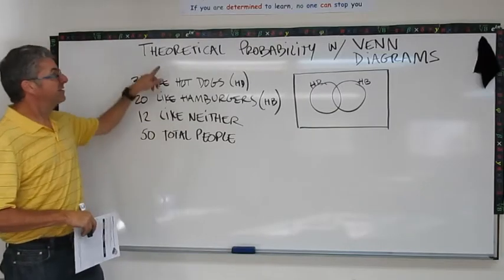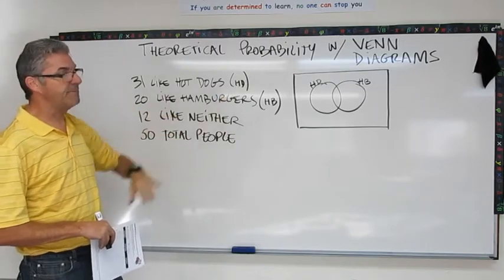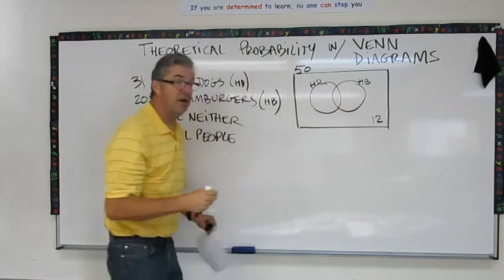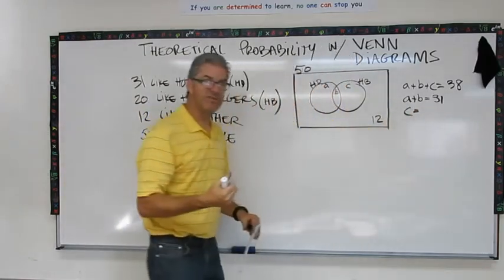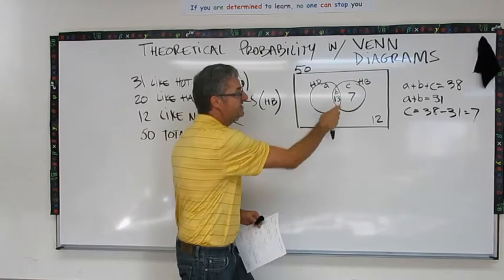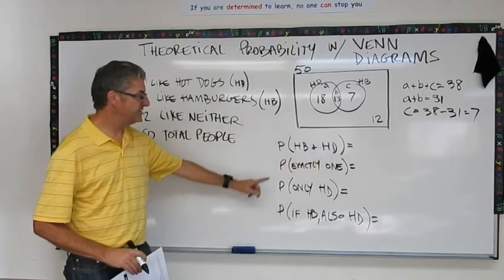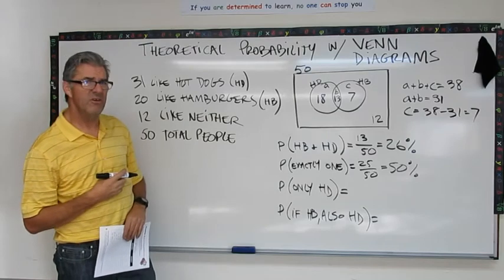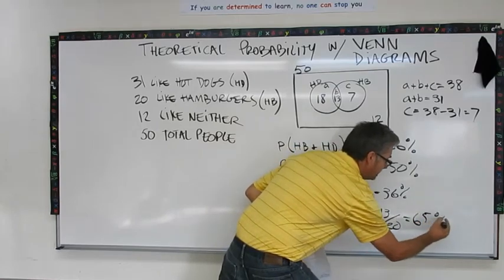Probability with Venn Diagrams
This video explains how to create and use a Venn Diagram to answer two variable probability questions.